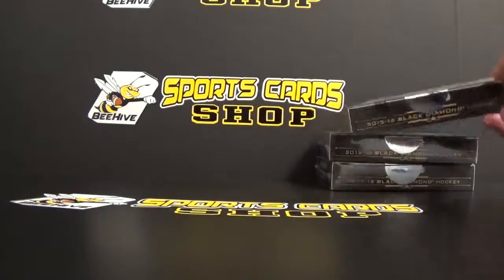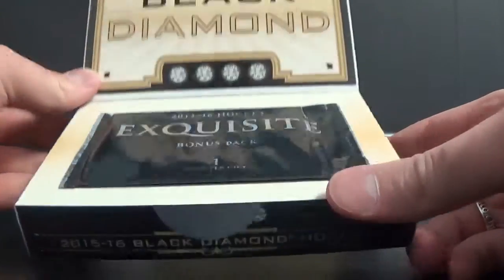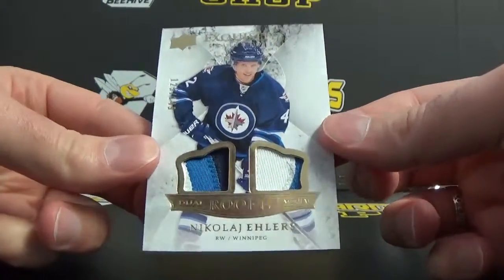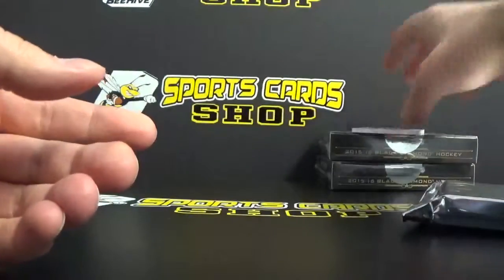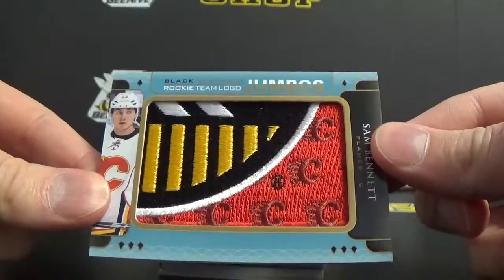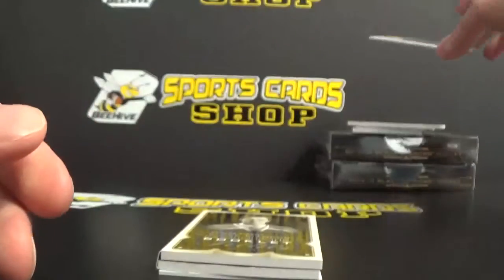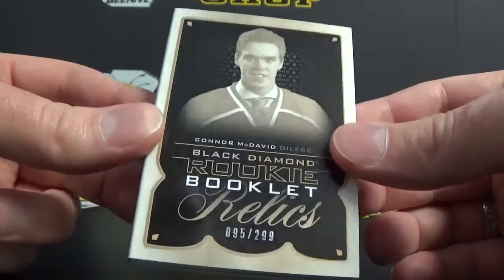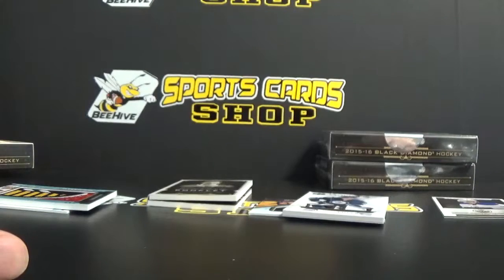2015-16 Upper Deck Black Diamond Hobby Box Break Connor Mcdavid